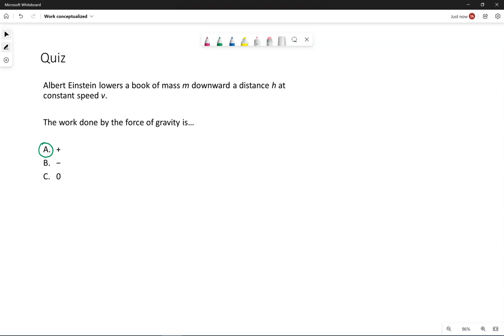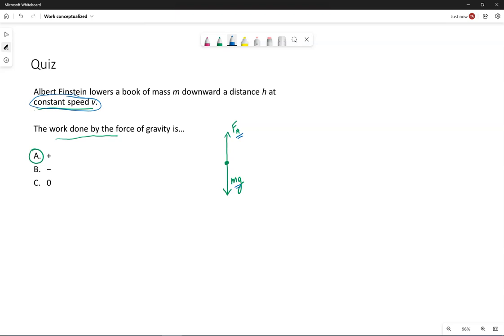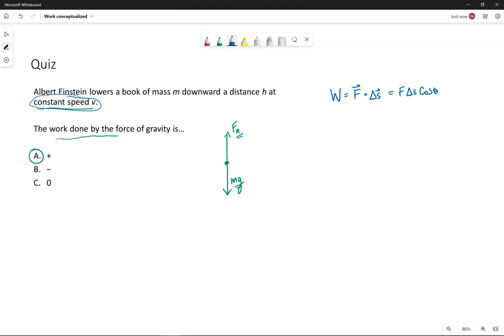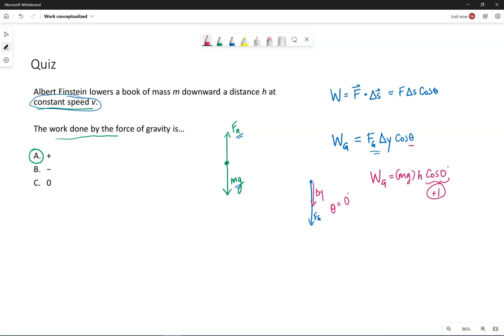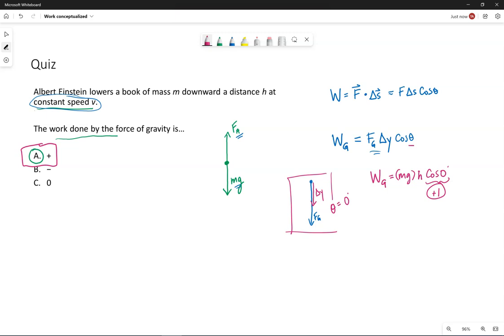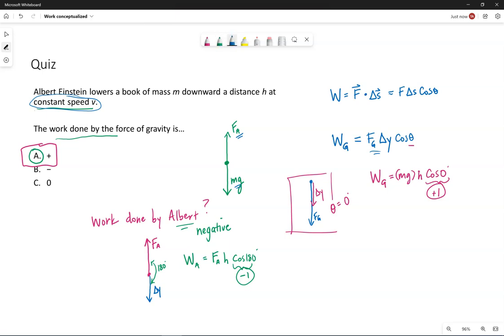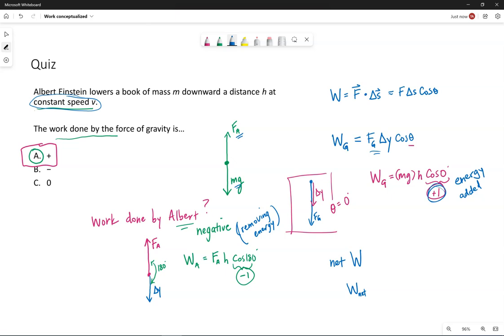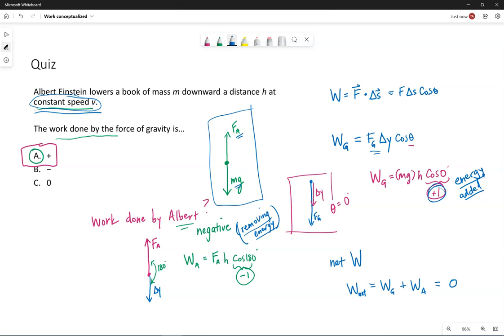Work conceptualized 1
Conceptual question about the sign of work in a problem where a book is lowered.